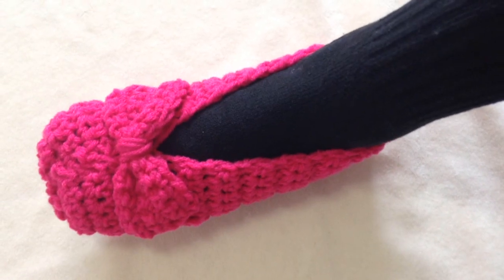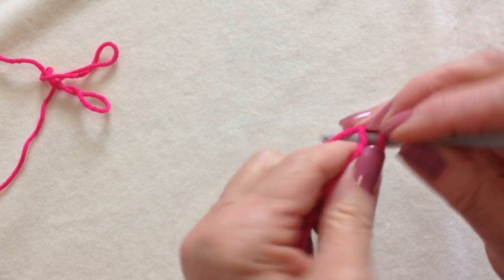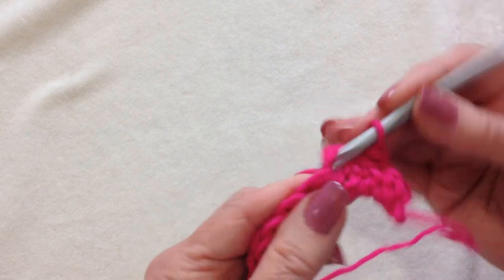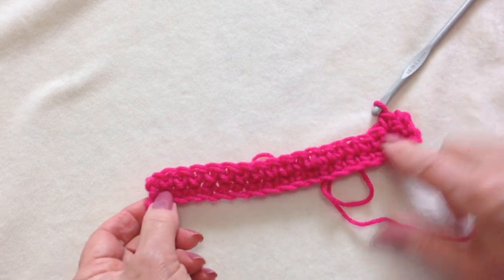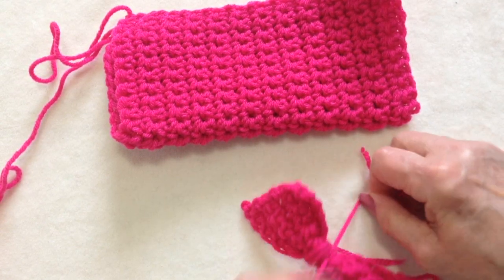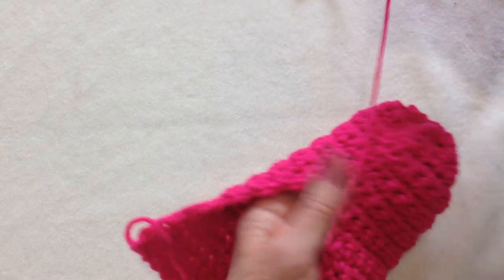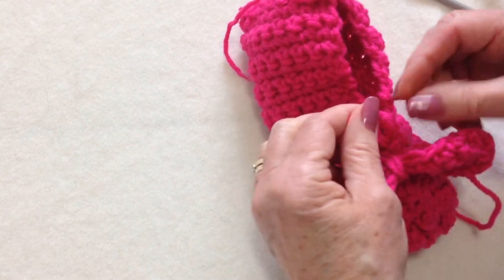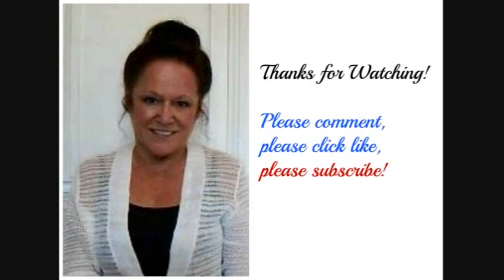BOW TIE CROCHET SLIPPERS, and how to keep straight edges in crochet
BUY CROCHET HOOKS HERE
9 PIECE SET: 3 mm to 12 mm crochet hook: